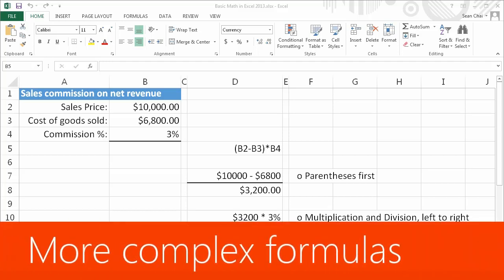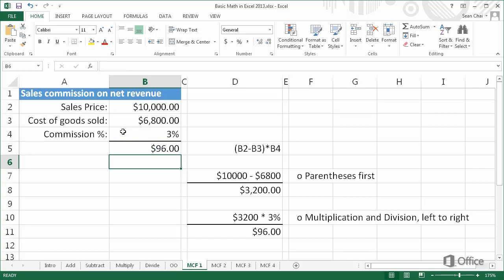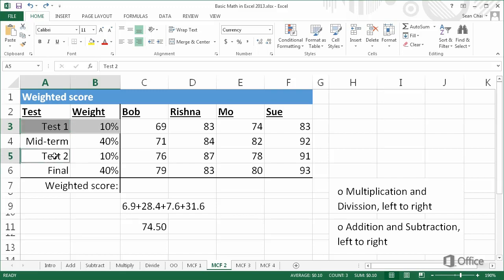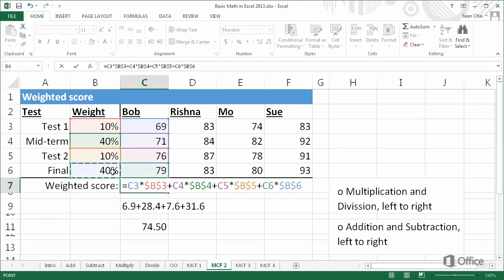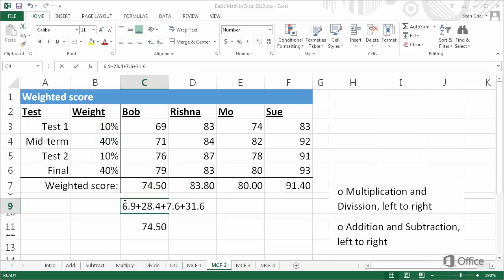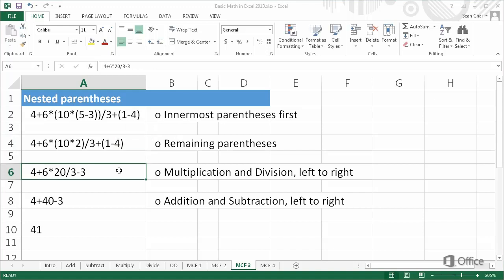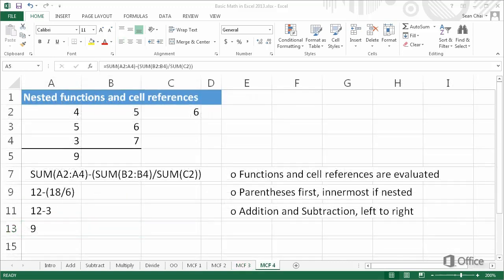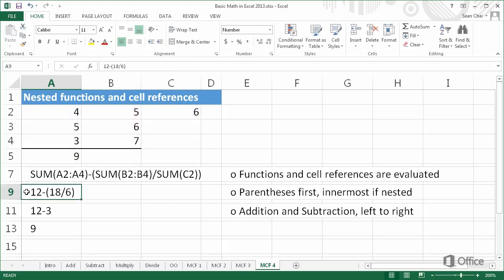Chap 01-04- More complex formulas